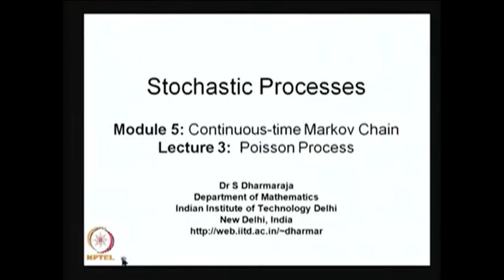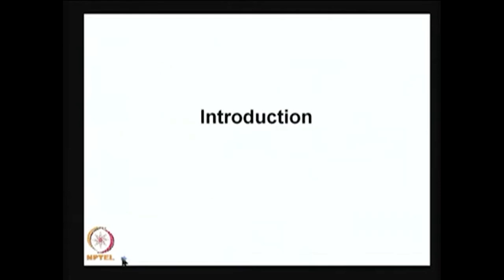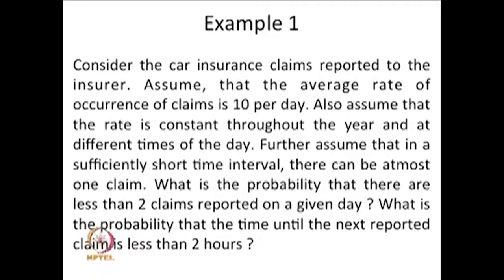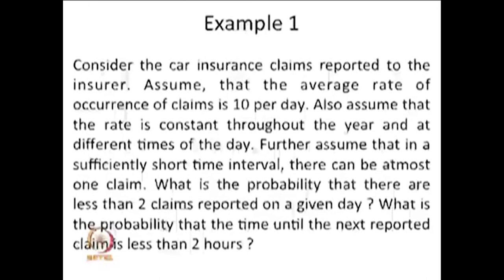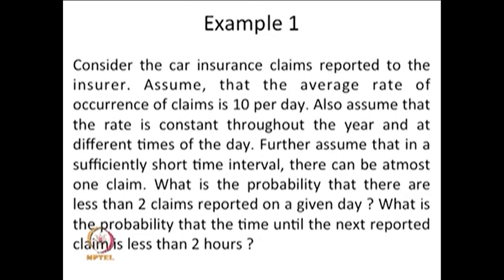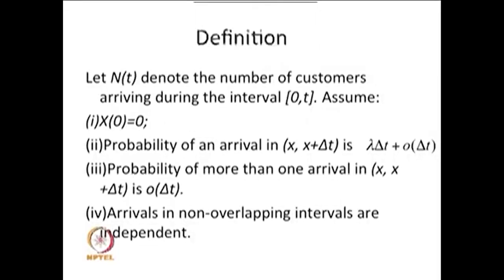Introduction to Poisson Process